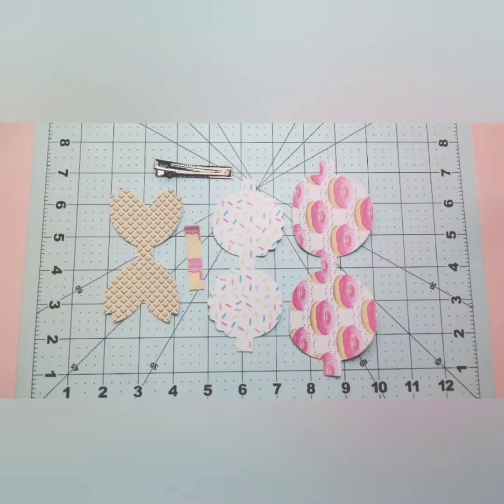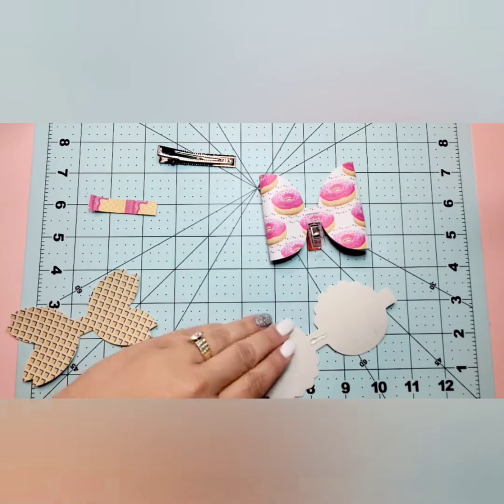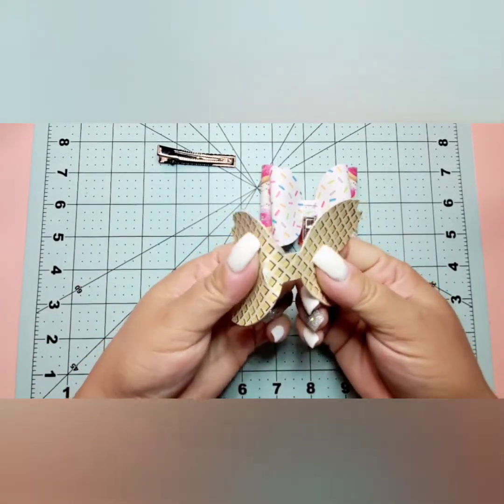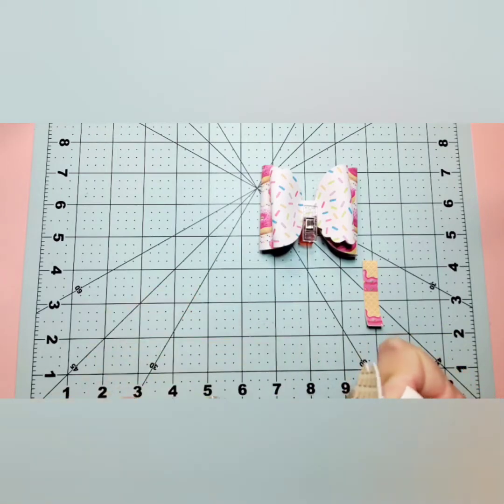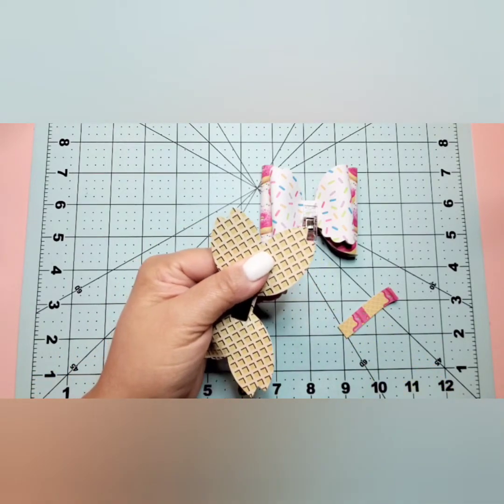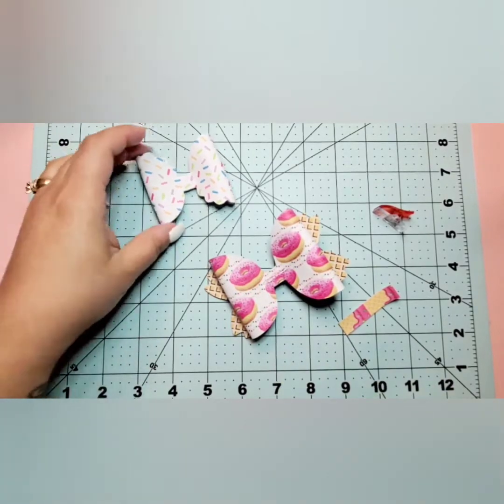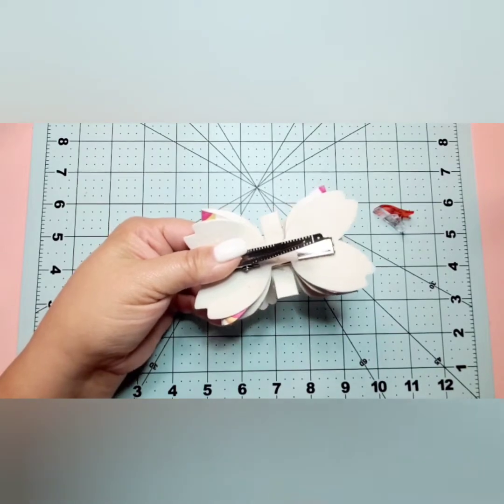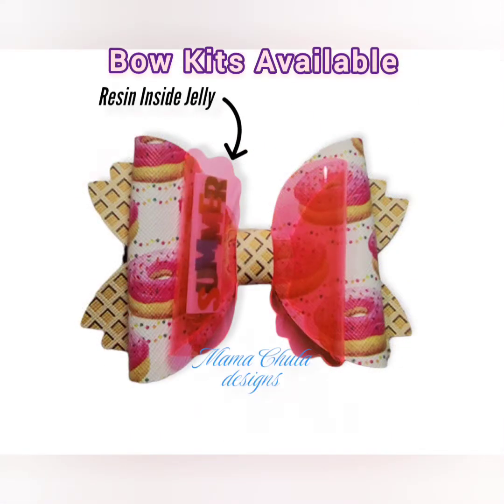4 inch Bow - Mama Chula Designs Kit Tutorial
Make this 4 inch bow with me!

You'll find a few different pre-cut bow kits available on our site (limited supply), these are pictured at the end of the video! Other prints also available💕

Loyalty Program gives you 1% account credit with each order

Referral Program $5 account credit every time someone uses your code for their 1st order! The new customer also receives $5 off their order with your code. 💕

Shopping apps:
Easiest way to shop is on the app!

Amazon Store